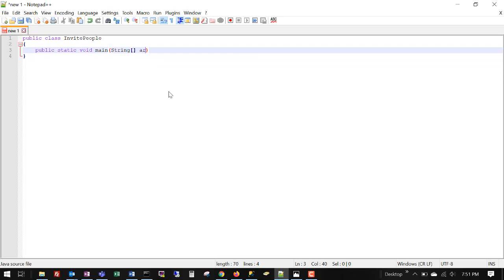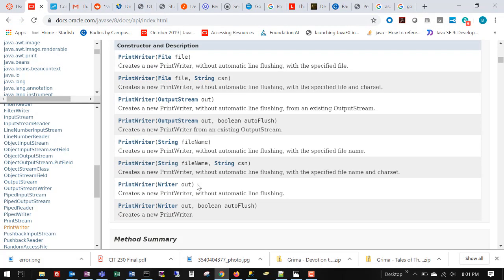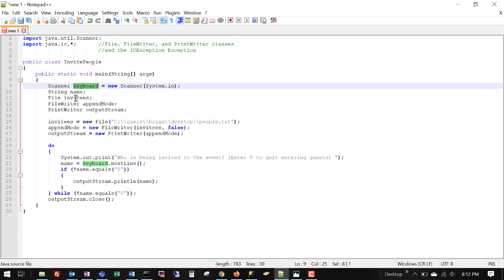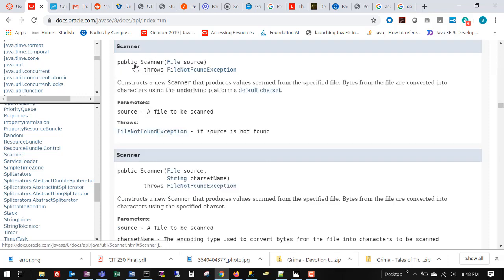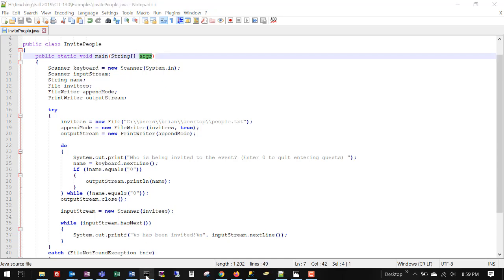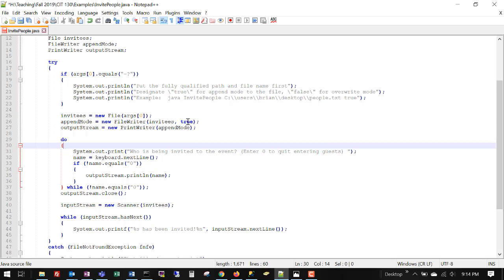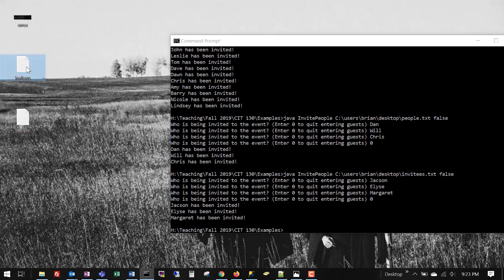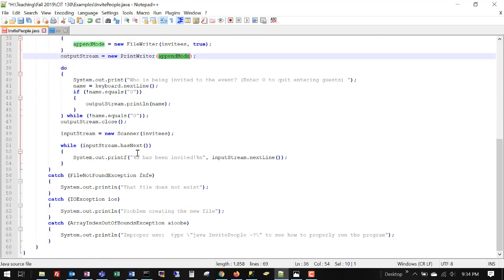CIT 130: Lecture 12 (Text File I/O)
Basic input/output with text files.